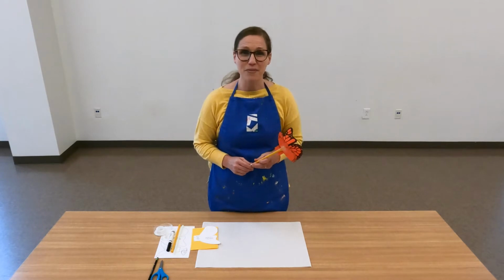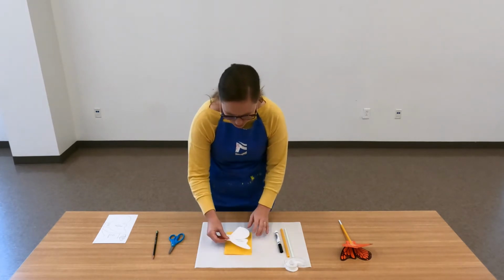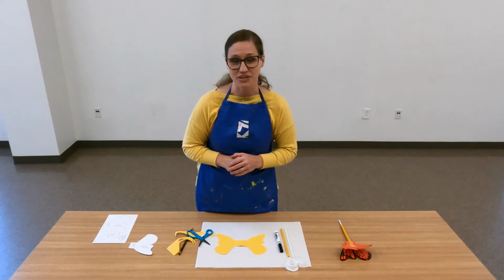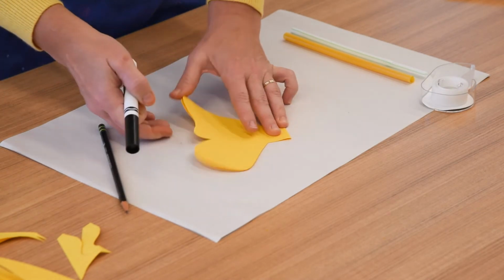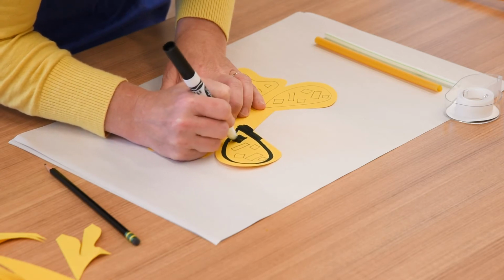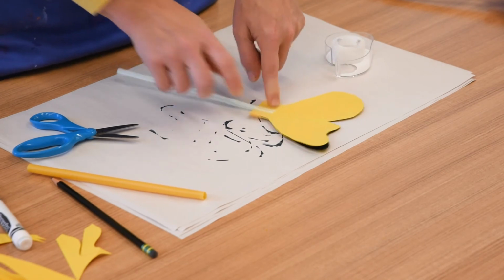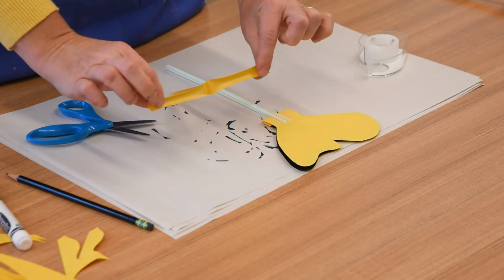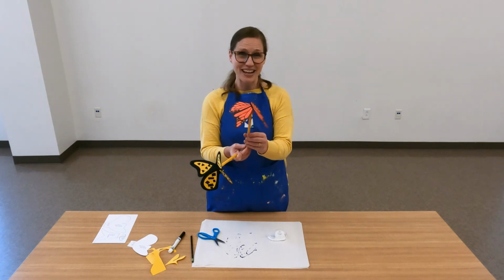Family Day at Home - Flying Butterfly Sculpture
Straws, junkmail, cardboard scraps? It’s not trash, it’s ART! Participants will make a flying  butterfly sculpture using common household waste items.